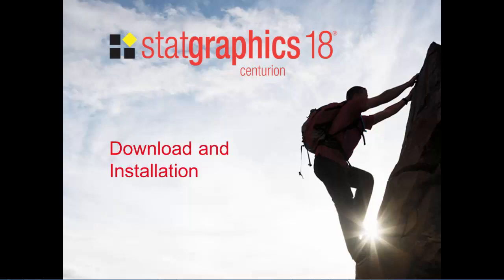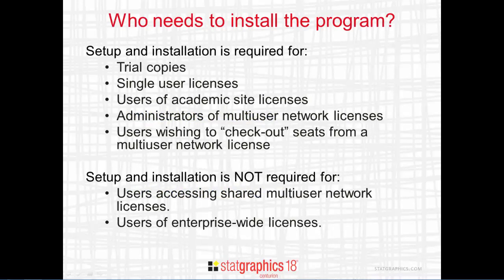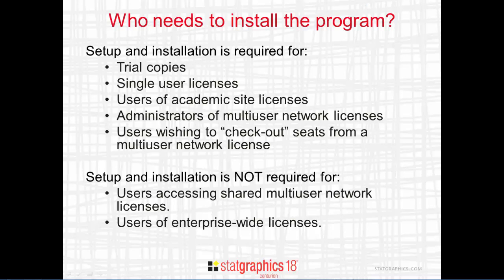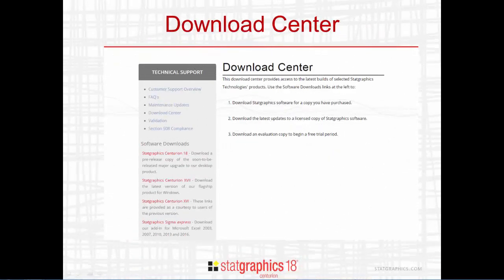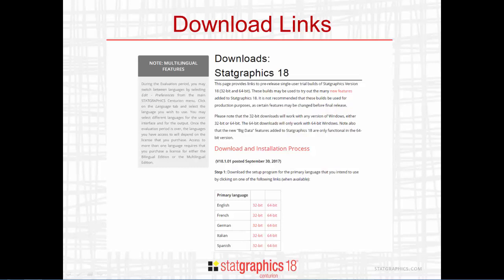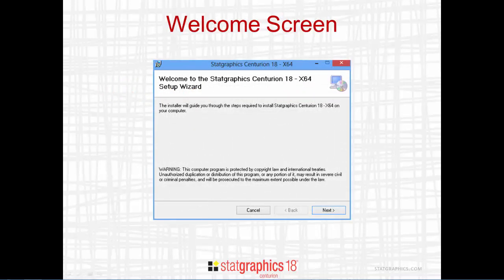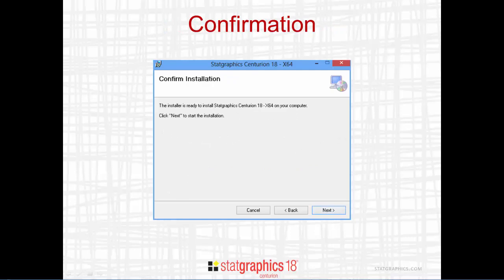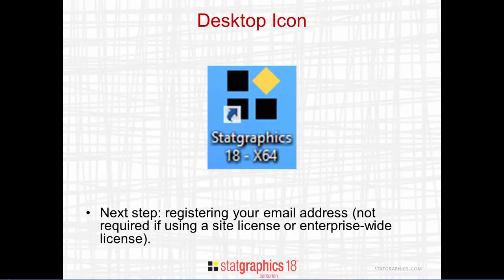Statgraphics 18 Installation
This video describes how to download and install Statgraphics Version 18. Statgraphics 18 is the latest release of the popular statistical analysis and data visualization software. For more instruction on how to use our product, please visit our